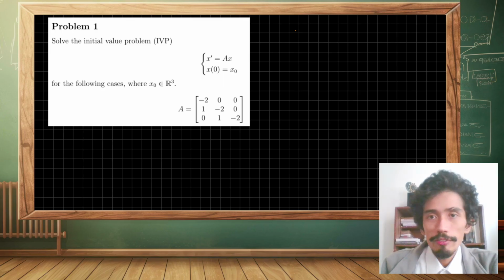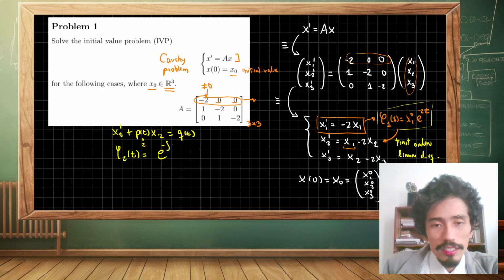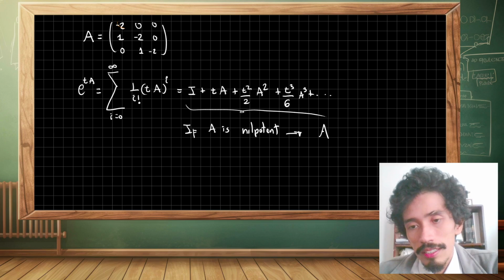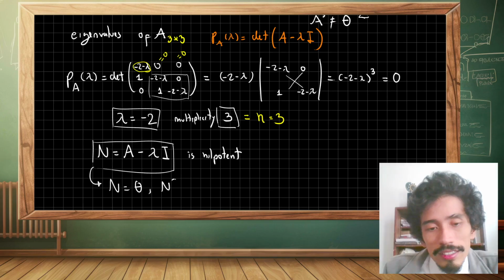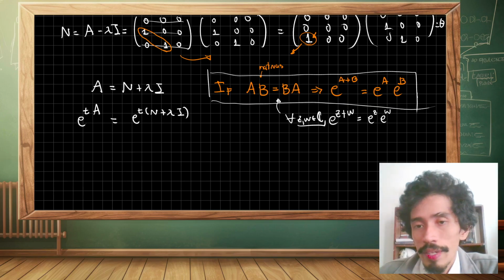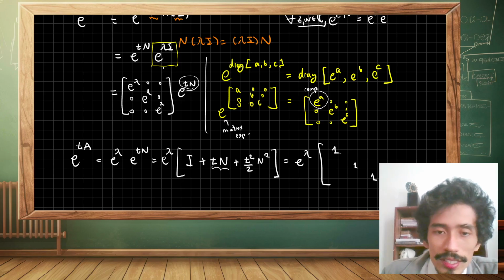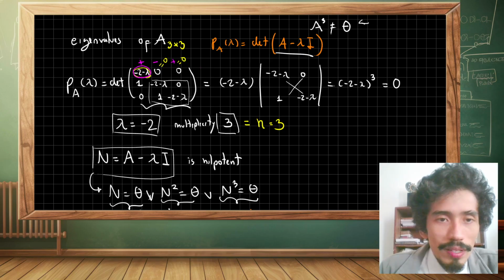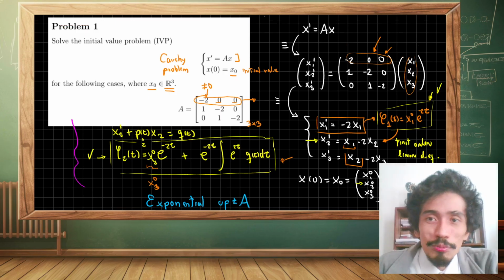exponential of a matrix - example [DIFFERENTIAL EQUATIONS]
In this video I solve a system of linear differential equations by the exponential of a matrix. 📝
Some properties are mentioned.